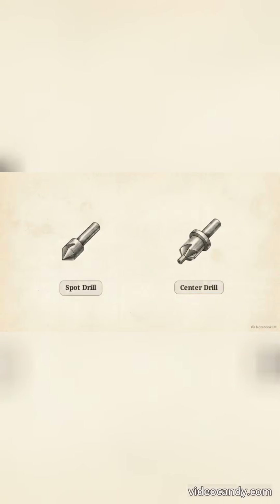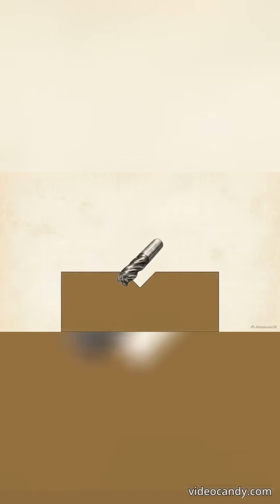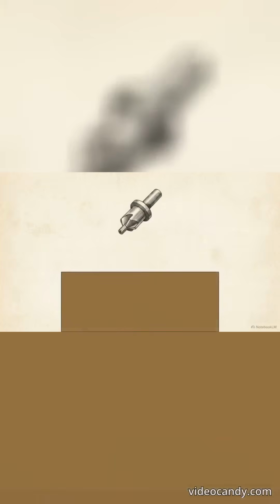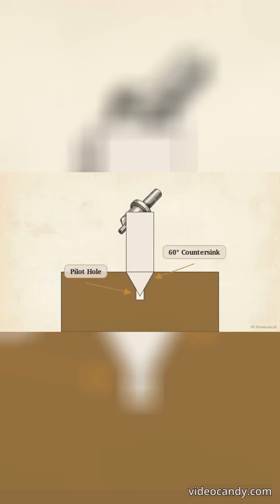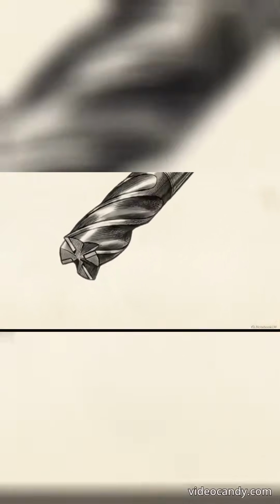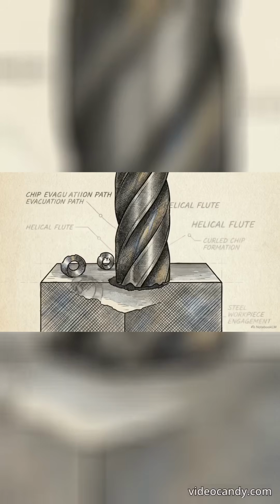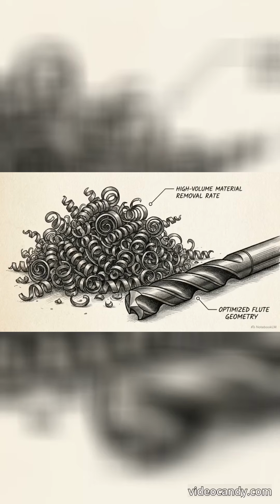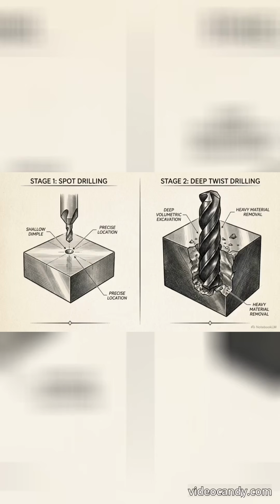The CNC Tooling Matrix|PART -2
NOT GETTING LIKES, LIKE FOR ANOTHER PART.